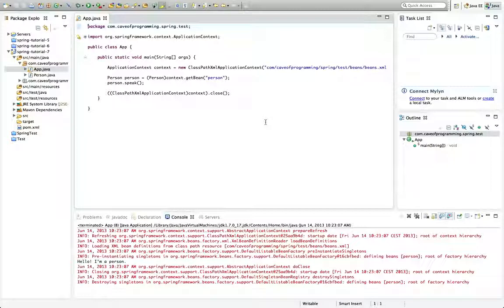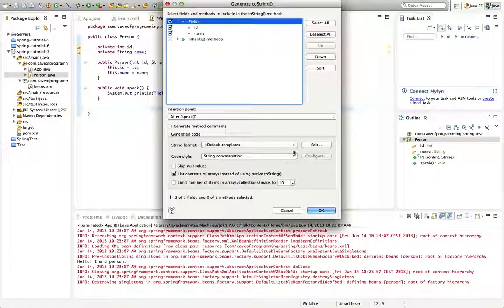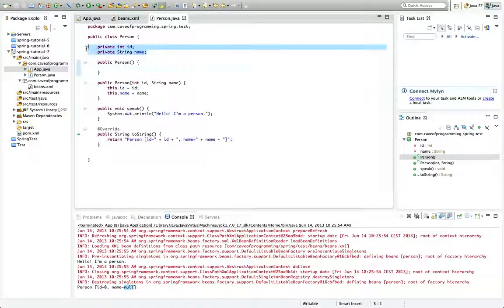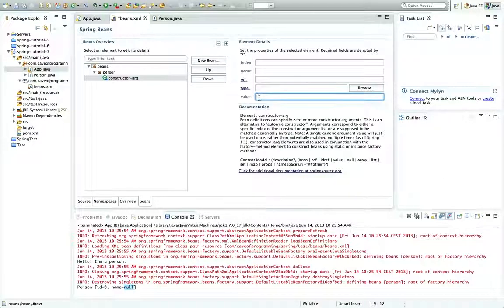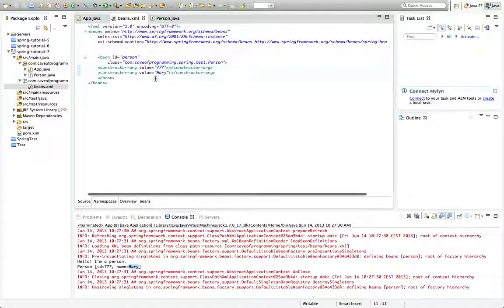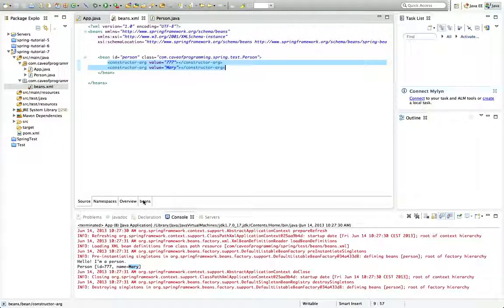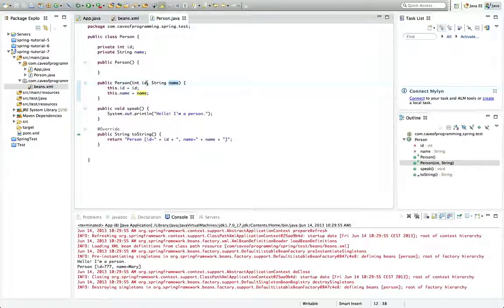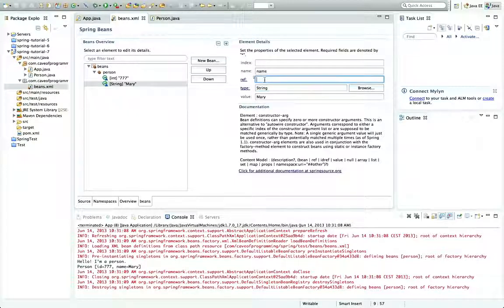Spring Tutorial 7 Constructor Arguments